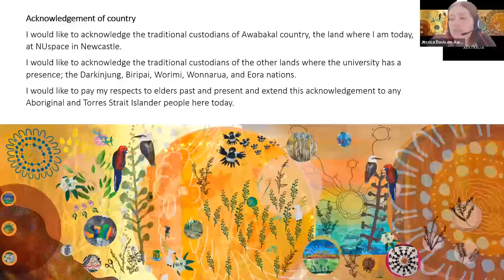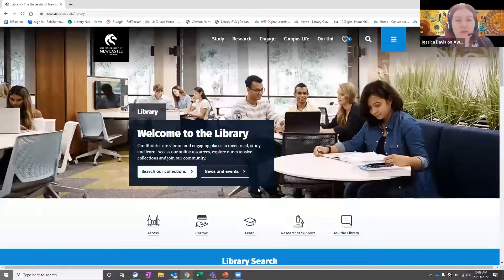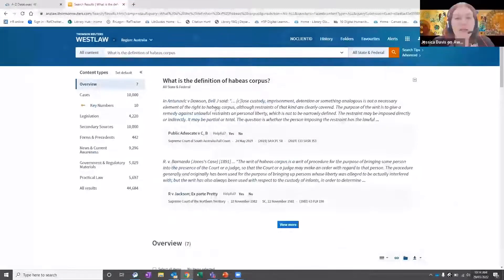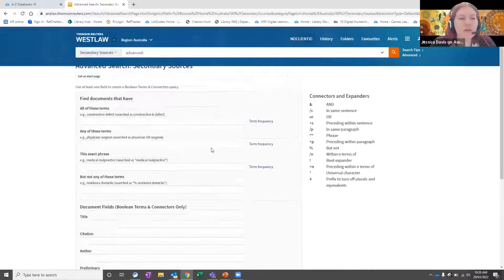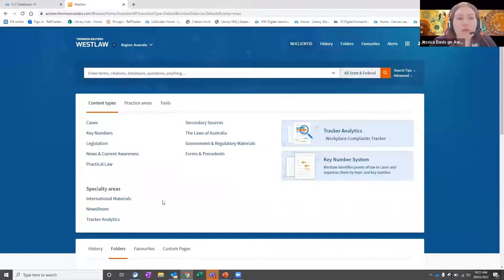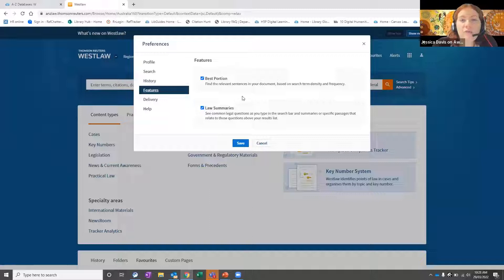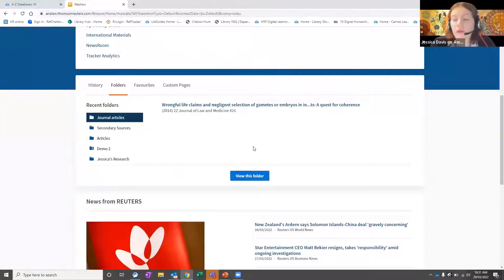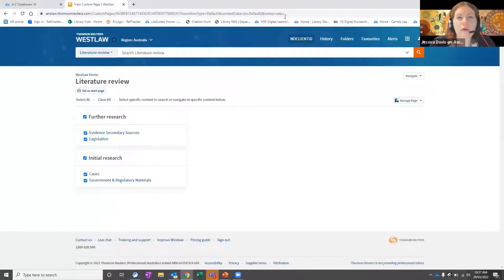Searching the new Westlaw AU platform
Westlaw AU provides access to Australian legal material and may be useful across disciplines. Join us to become familiar with the new look Westlaw AU.